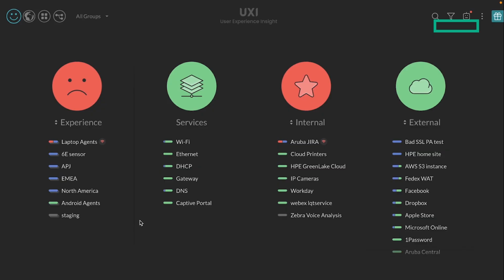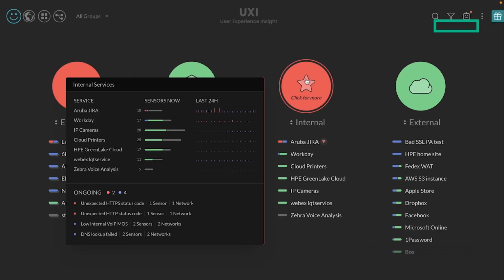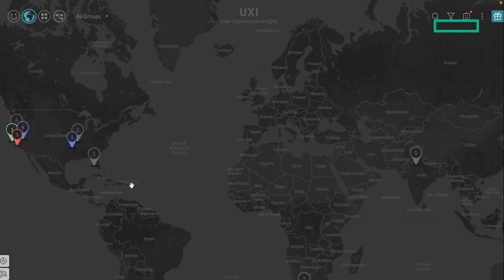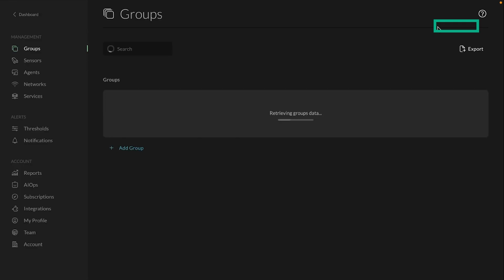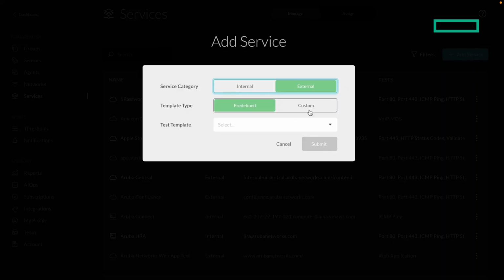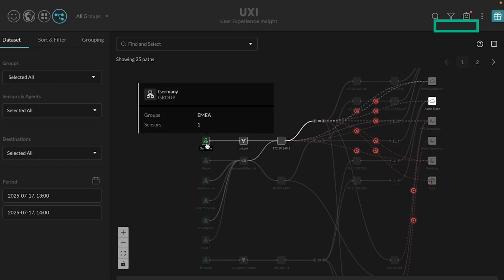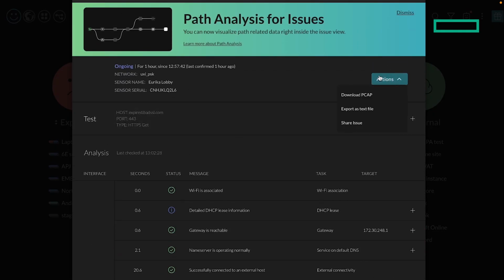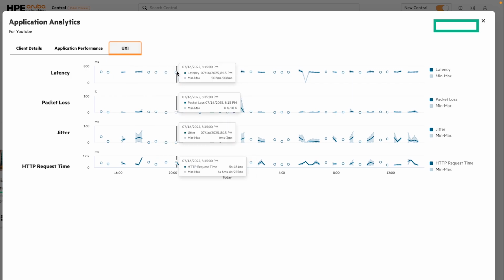See UXI in action - Delivering proactive network assurance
In this demo video learn how HPE Aruba Networking UXI helps IT teams ensure a seamless digital experience by proactively monitoring and troubleshooting network and application performance, delivering proactive network assurance in today’s digital first world.